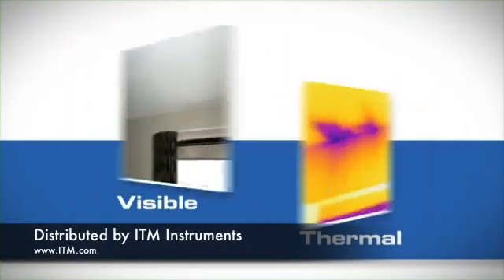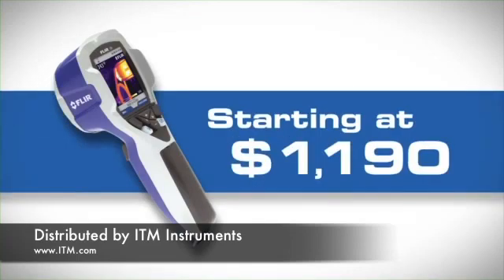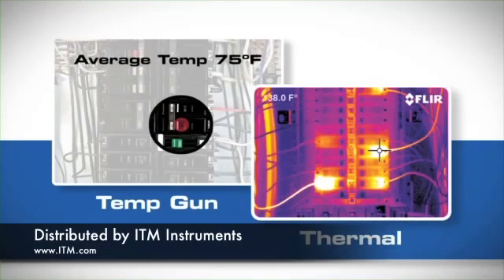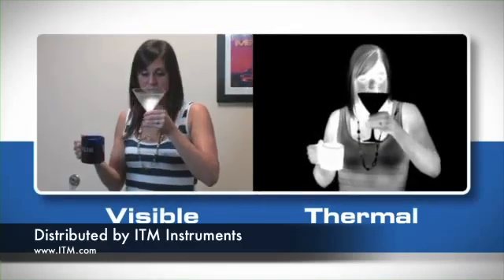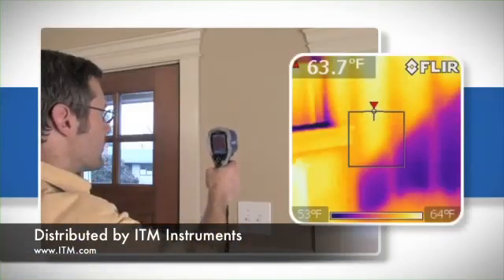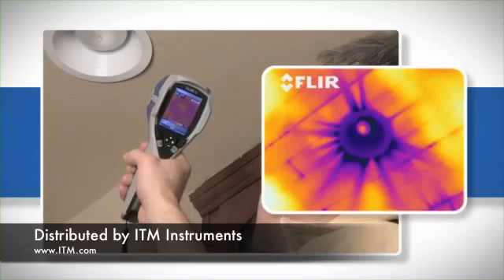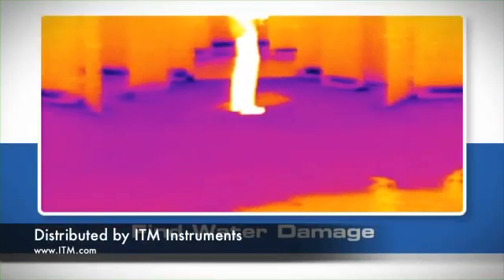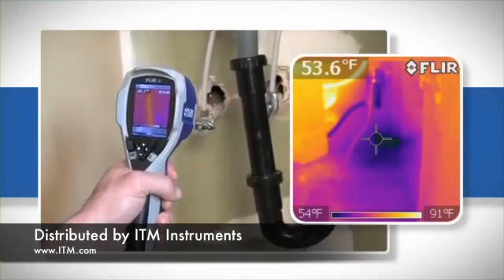Thermal Imaging Camera Singapore - FLIR I3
We are manufacturer and exporter of  Smart Thermal Cameras in Singapore. Thermal night vision cameras useful security professionals, firefighters, homeland security & defense.